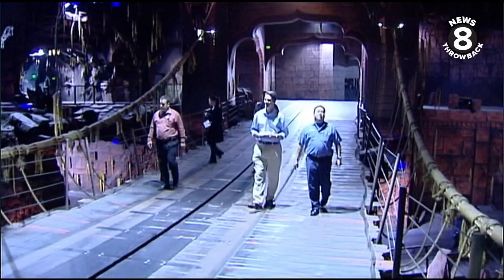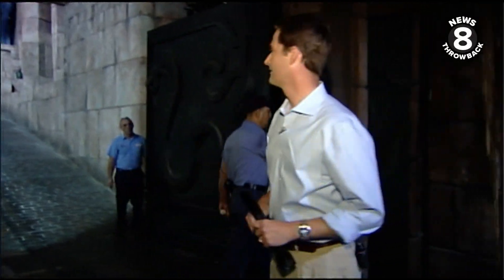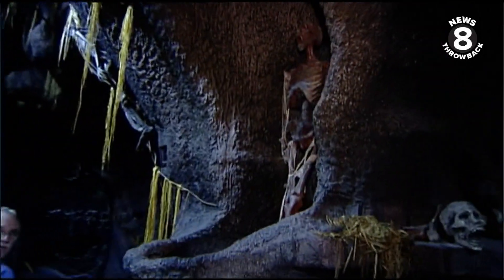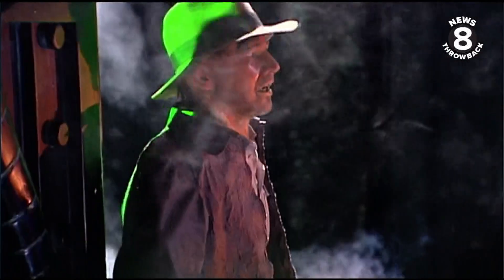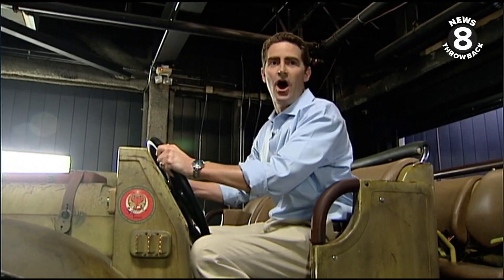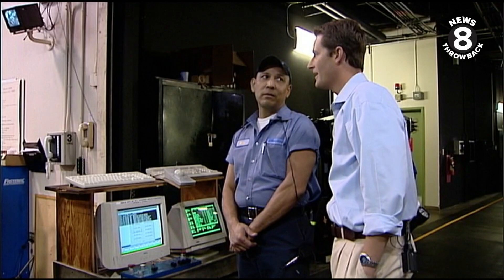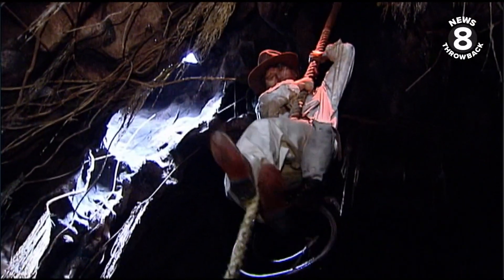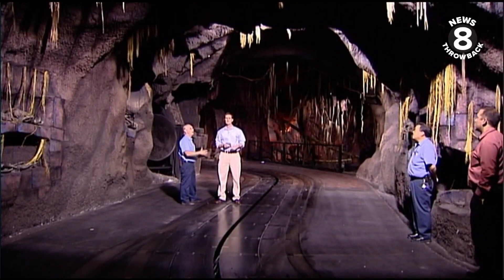Behind the scenes of the Indiana Jones Adventure ride at Disneyland 2007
News 8's Jeff Zevely got a special behind-the-scenes look at one of Disneyland fans' favorite rides in 2007. Jeff learned all the secrets behind the surprises and thrills of Indiana Jones Adventure - which first opened in 1995. The ride's operators were excited to show off the special effects that make the attraction so magical.